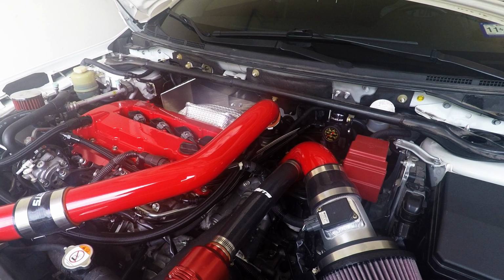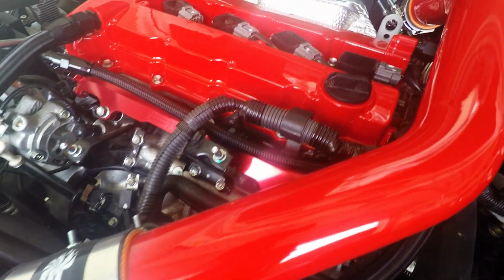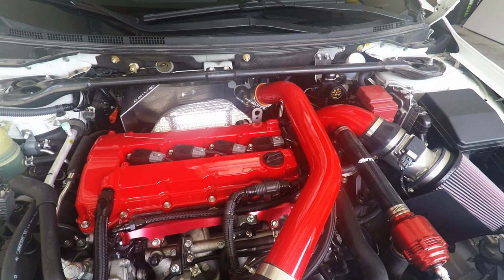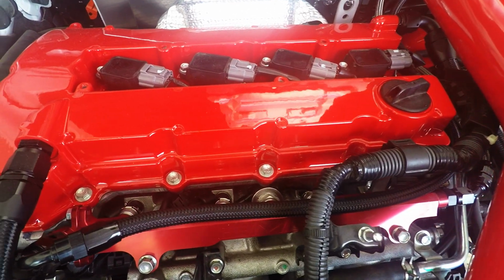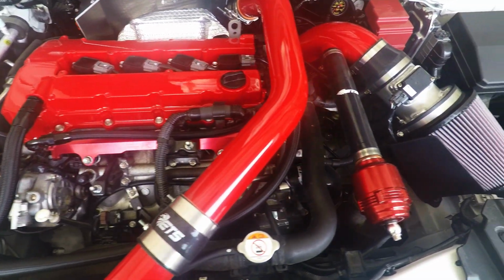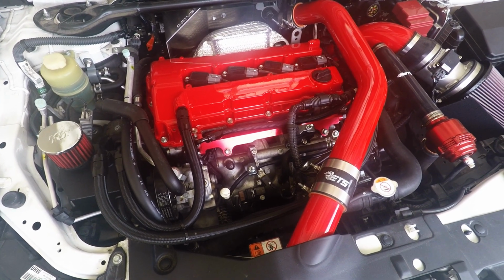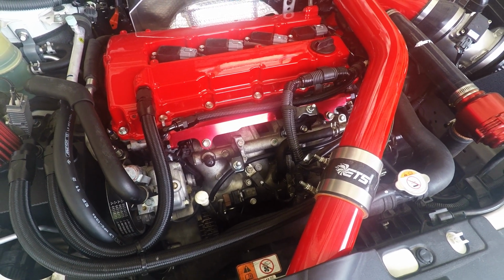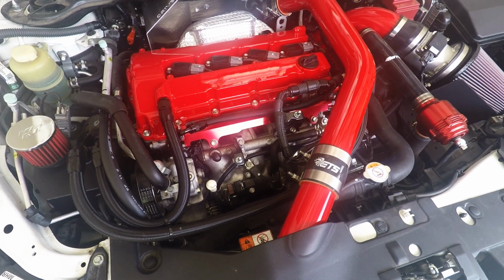EVO X MHI-18K Update (Pretune)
Here's a short update video of whats going on with the EVO since the Exedy Twin Disc clutch was installed. Almost ready for tuning tomorrow.